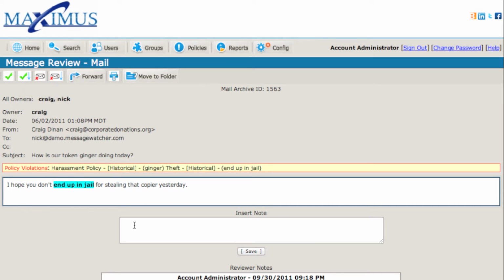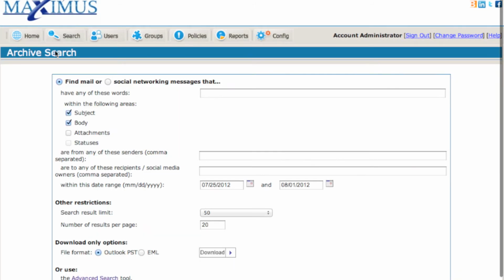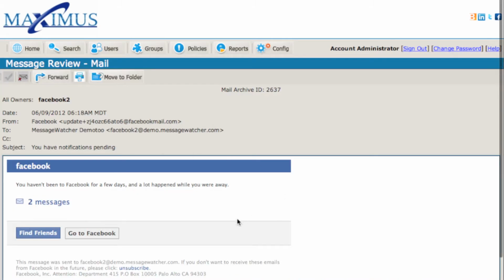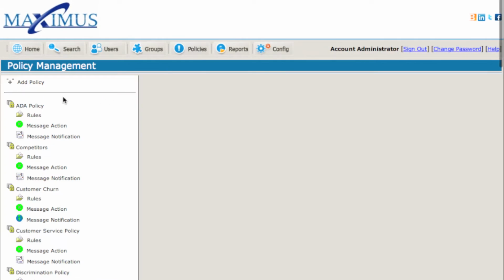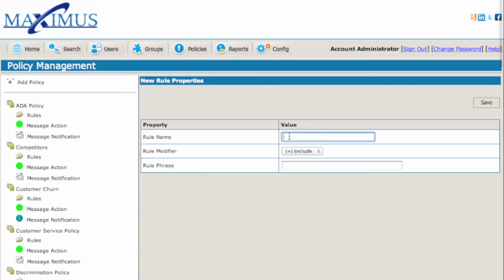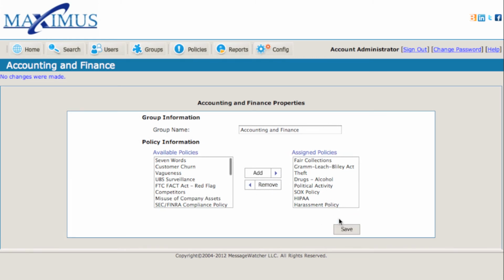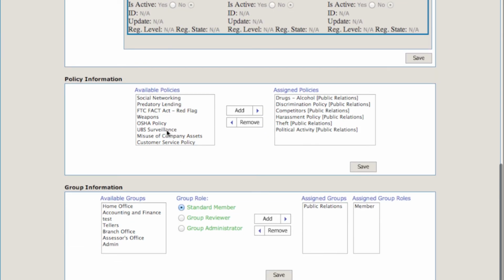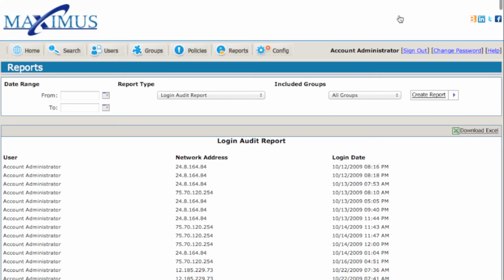MaxMail Email Archiving Overview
This video is an overview of the MaxMail Email Archiving solution from Maximus Data Company.  This video will show how to utilize MaxMail to help solve today's growing storage demands and compliance regulations for email communications. for more information.